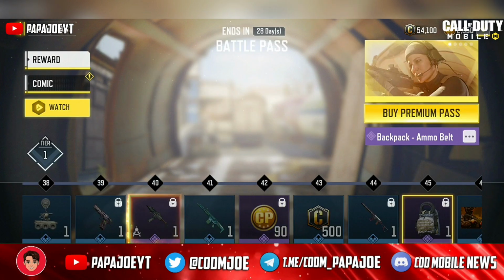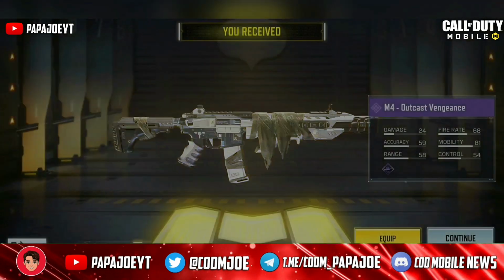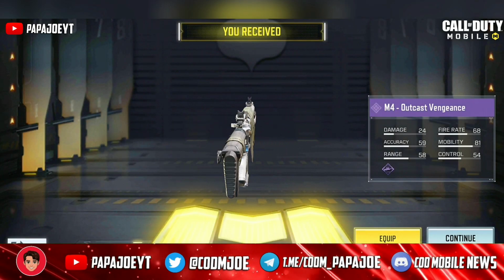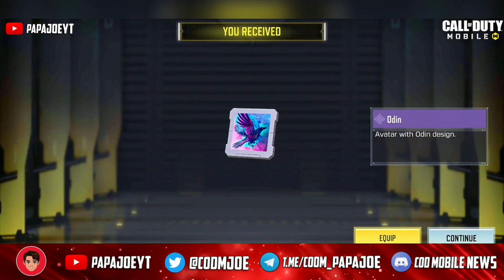*NEW* BATTLE PASS BUNDLE BONUS SEASON 7! New Demir Character + RYTEC "Revati" in COD Mobile!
👉Play with me : 卩 卂 卩 卂JoeYT

Earn money with surveys! Don't you think? Try it out! Make at least 30 euros per week by answering surveys✅.

↪With my codes (MQVY4WQPL4 and 5UBQ5ZWPYT) you get a starting bonus of € 0.23!

Device: Samsung Galaxy Note 9

Video Chapter's⬇️
0:00 Intro
0:09 Welcome
0:57 New Season 7 Battle Pass
1:51 Purchase of the Battle Pass
2:53 New Demir Character
3:07 New Charly "Huntress"
3:21 New Epic M4
3:47 New Epic Rytec AMR
4:06 BP Rewards In-Game Look
5:08 M4 Gameplay
6:58 Rytec AMR Gameplay

Random Tags